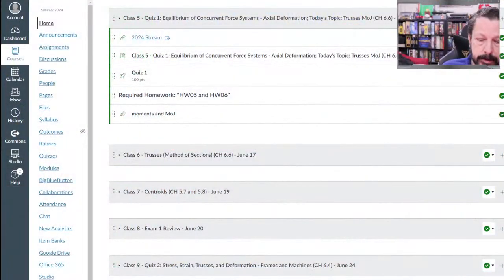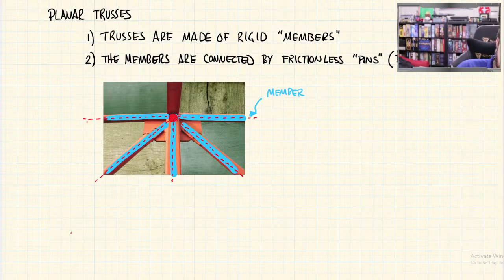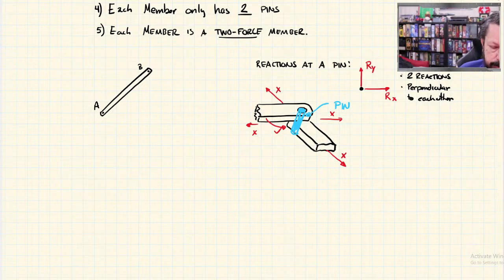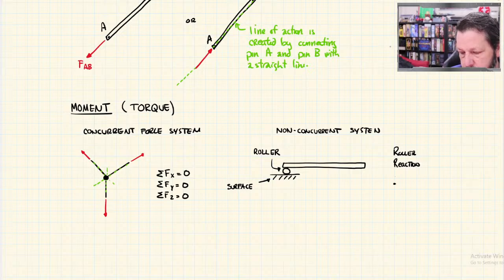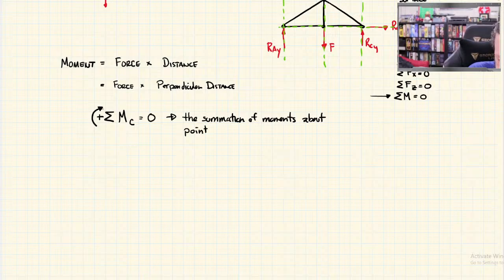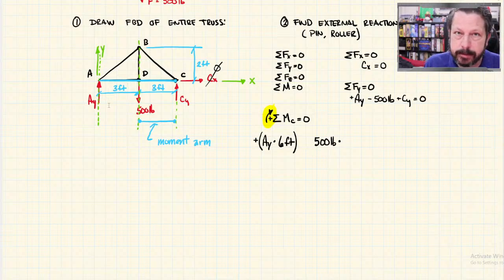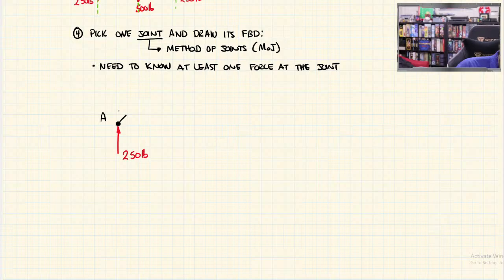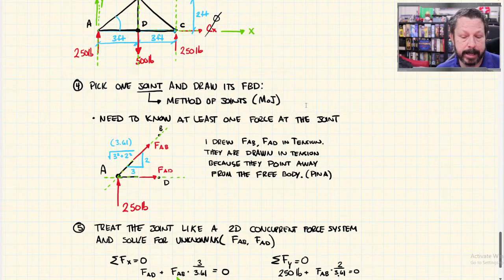Summer 2024 ENGR 220 | Trusses | Method of Joints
ENGR 220: Plane Trusses and Method of Joints - Introduction to Moments

In today's lecture for ENGR 220 - Statics and Strengths of Materials, we introduce the topic of plane trusses and the method of joints. This essential method allows engineers to analyze and design structures efficiently. Additionally, we'll introduce the concept of moments, a crucial aspect in the study of mechanics.

Topics Covered:

Understanding plane trusses and their significance in structural engineering
Step-by-step explanation of the method of joints
Introduction to moments and their role in analyzing forces in structures

Join us as we break down these critical concepts and provide you with the tools you need to excel in your engineering studies.